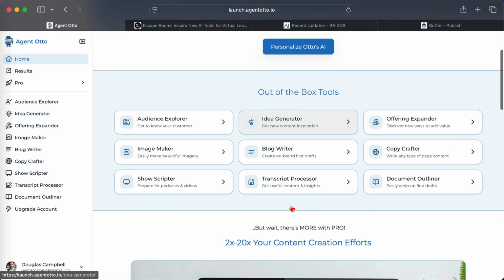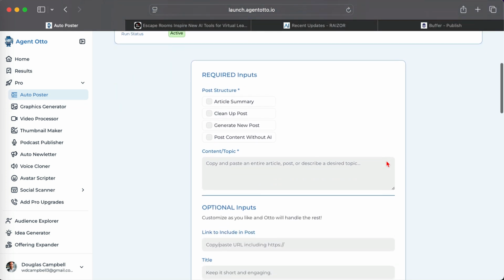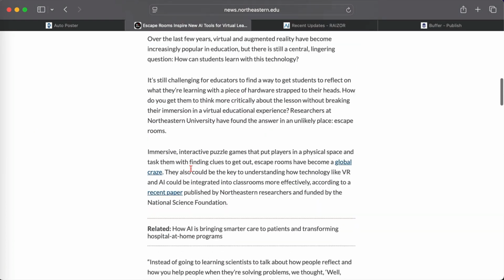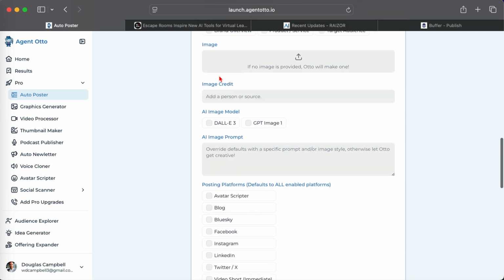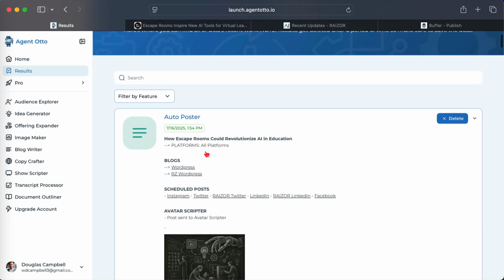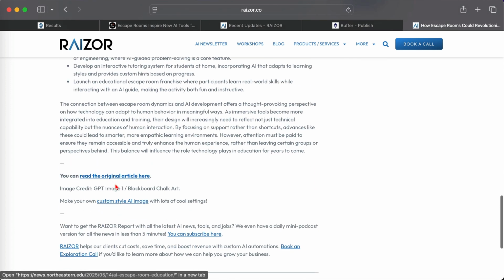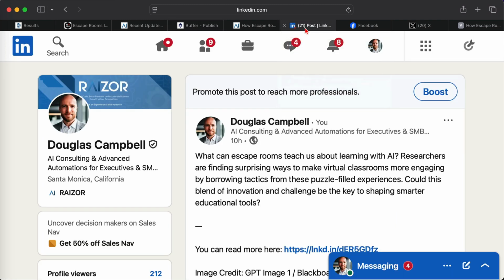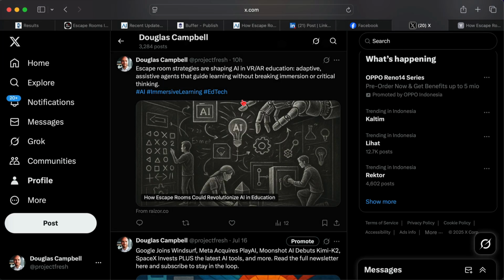Auto Poster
Our one-click automation simplifies scheduling for blog posts, social media, and video shorts—saving you time to focus on high-value business tasks!